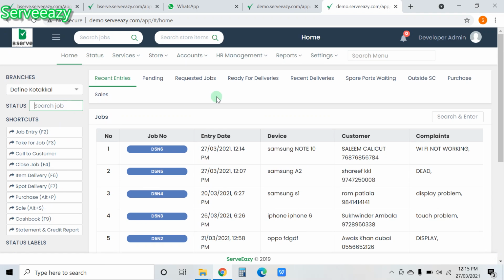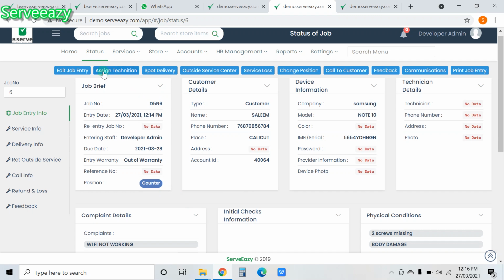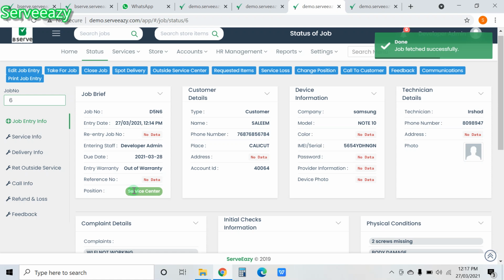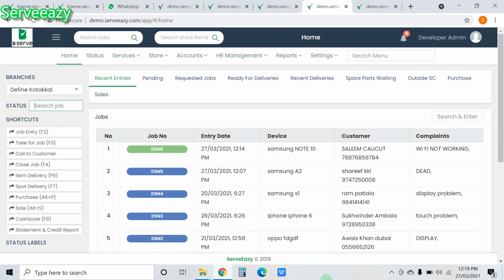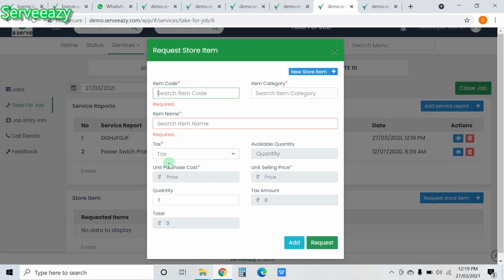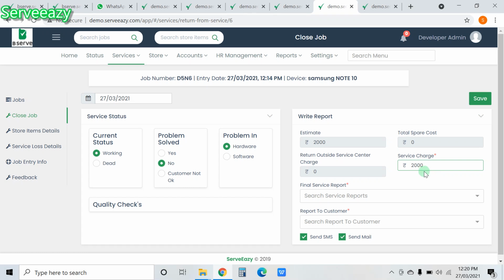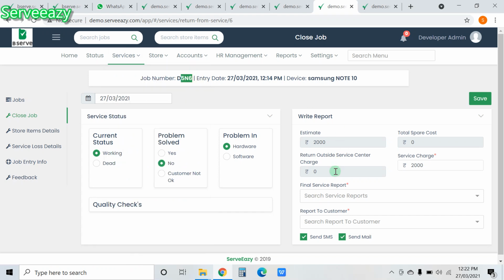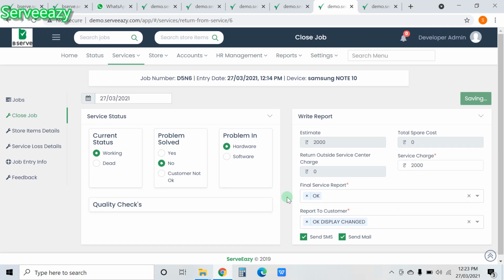ASSIGN TECH &TAKE FOR JOB English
Serveeazy - Software for Manage your Repair Shops
CRM for smart phone service centres ,any Gadget repair centres like Laptop, desktop, printers